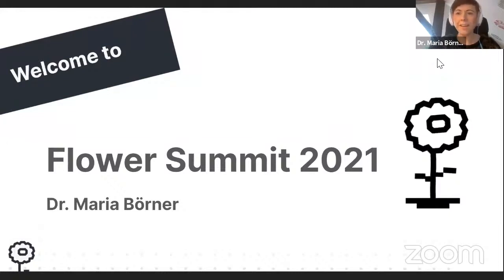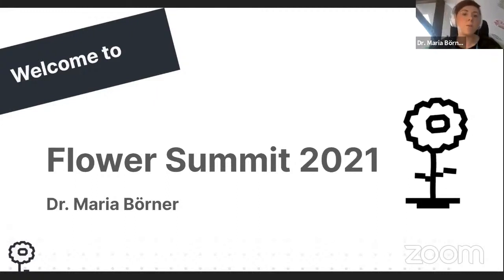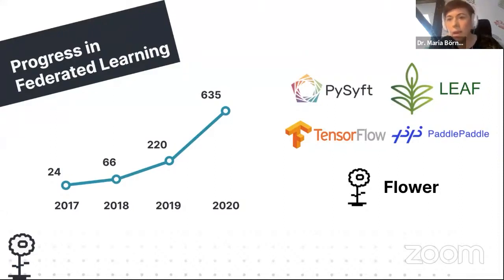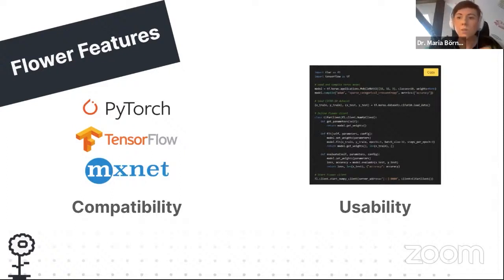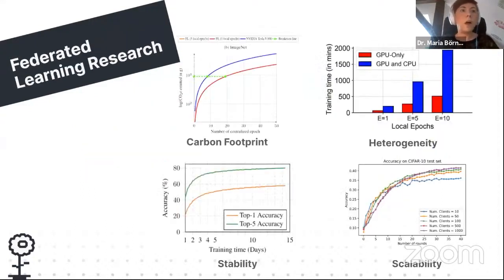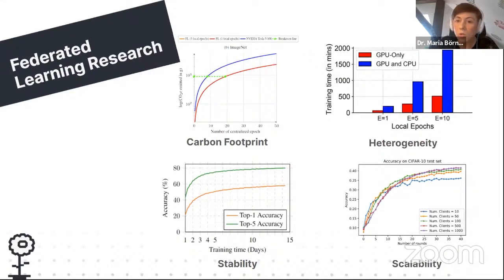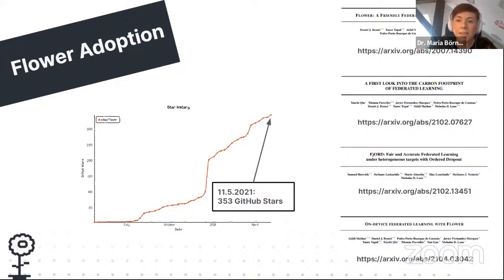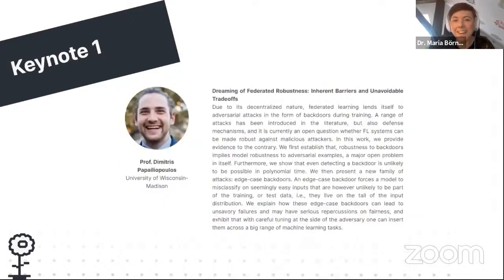Flower Summit 2021 | Welcome to the Flower Summit 2021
Title: Welcome to the Flower Summit 2021

Speaker: Dr. Maria Börner

Description:
The talks will include future directions in federated learning research, lighting talks showing how these findings are used in the real world, and workshops explaining how such systems can be implemented with Flower.
Topics include:
- Future directions in Federated Learning
- How to train federated speech recognition models using Flower and SpeechBrain
- Can federated learning save the world? The carbon footprint of federated learning
- Predictive maintenance across multiple organizations
- Code tutorials showcasing both basic and advanced Flower workloads
- Scaling your FL experiments and deployment tests to 1000s of clients with just a few lines of code
- Recent academic research results built using the Flower framework